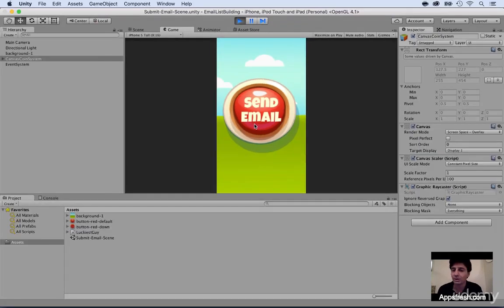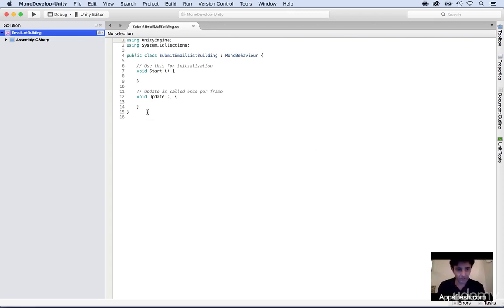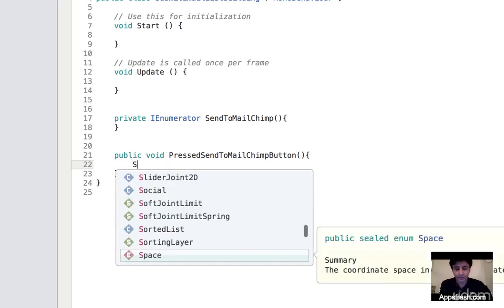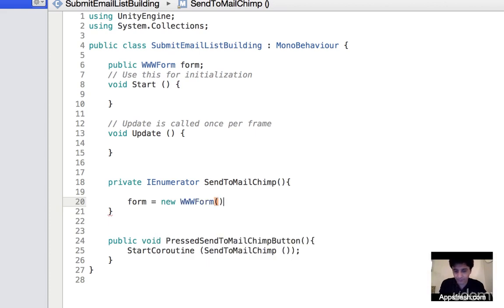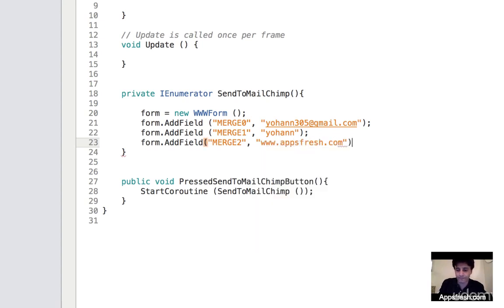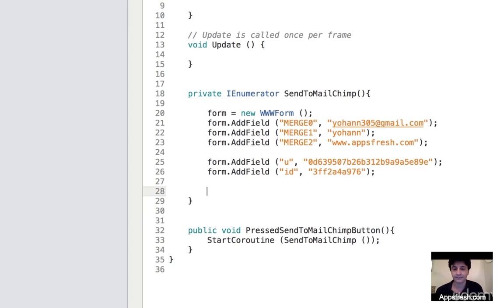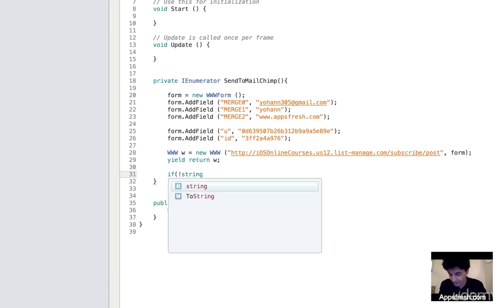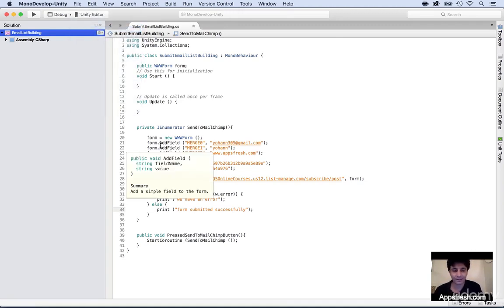Unity 2017 - Email List Building - Why and How : Programming the email capture script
Unity 2017 - Email List Building - Why and How
Step by Step guide on how to build an email list using Unity3D to stay in touch with your players